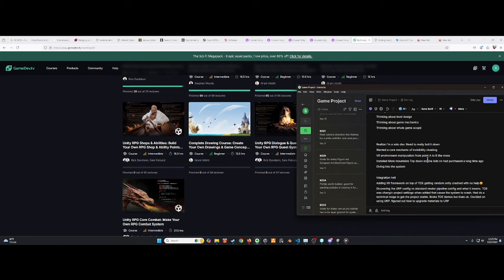Dev Log #1 - Week 1